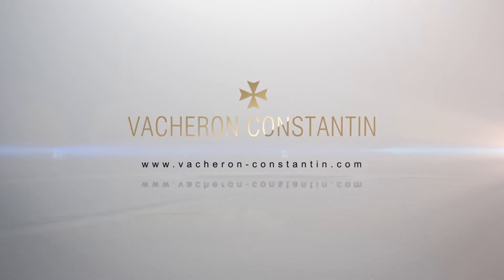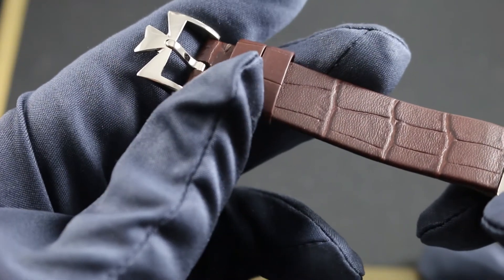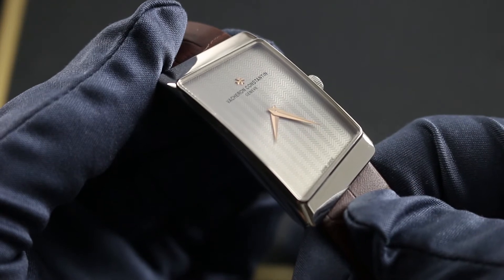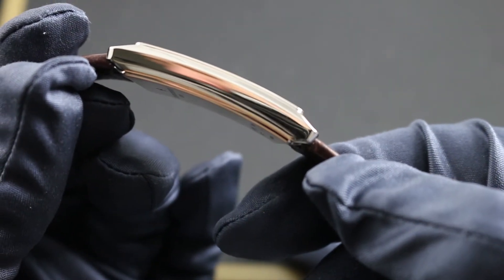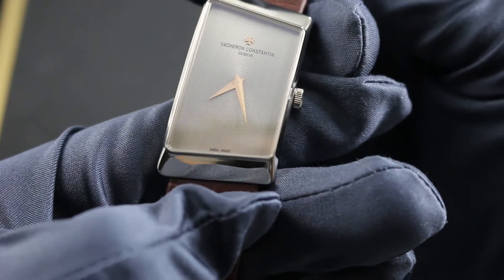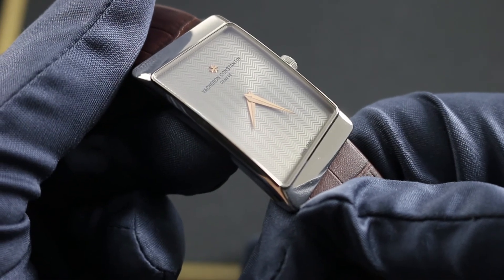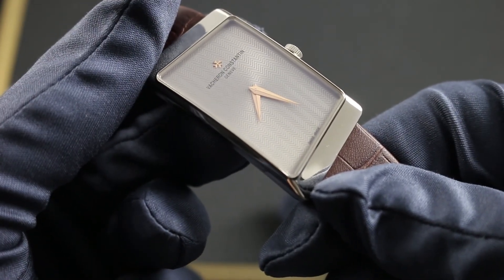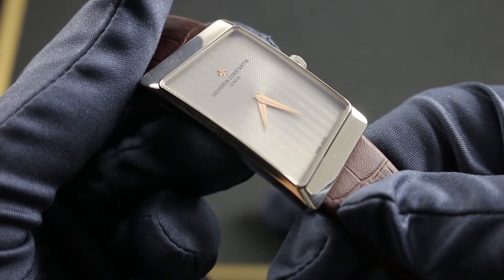Vacheron Constantin 1972 Prestige 33172/000G-9775 Showcase Review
Greetings, and welcome to the world of Vacheron Constantin. Today, I'll be your guide to the Vacheron Constantin 1972 Prestige, an 18-karat white gold. This timepiece can be seen on our website, Govberg Watches, along with the entire Vacheron Constantin model line.

The best way to explain this watch, which is a tribute to 1972 original, is to start from the outside and work our way in. The timepiece is rendered in white gold and so is the matching 18-karat Maltese cross motif pin buckle. True to history, this watch, historically inspired, features a pin buckle with easy, on the fly adjustability to match, paired with a substantial and white gold screw fixed alligator leather strap.

The timepiece takes the essential shape of the 1972 watch built to celebrate the according of the Prestige de France award upon Vacheron Constantin, a first for a watchmaker. It's also significant to note that although the watch features tribute elements that recall the original, it is very much its own standalone entity with modern innovation, fit, finish, size and specification, starting with the case.

The essential trapezoid of the original is retained but with a number of refinements. The ratio of the longer side to the smaller side is equal to the golden section, or 1.618. This mathematical equation assures the essential appeal of the watch bolstered by a number of innovations including curvature not seen on the original. The [camper 00:01:36] of the case, which allows the watch to arc over the wrist, is one form of curvature added. Additional curves come in the form of the case flanks, which have been softened and feature corresponded softened and curved interior angles to the crystal. The watch also features a unique herringbone motif in metallic finish on the dial, supplemented by 5N rose gold dauphine hands at center with matching rose gold Maltese cross emblem at 12.

The timepiece features 3 ATM water resistance and the screw fixed case back attests the watch's conformity to the new Geneva Hallmark standards, which is a holistic set of rules applying to the finish, fit, material specification and performance not just of a movement but of the entire timepiece. The manually wound timepiece in this watch is the caliber 1,003, featuring 18 jewels and manufactured entirely in-house by Vacheron Constantin. It's engineering heritage and use in Vacheron Constantin watches dates back to the early 1950s, but executed entirely in 18-karat gold and featuring the Geneva Hallmark, the latest standard. This caliber is very much of a modern bent.

The watch is also ultra-thin thanks to the caliber, which is only 1.64mm thick. The entire watch itself ultra-thin at only 8.7mm thick wears easily underneath any tight sleeve or dress cuff. The timepiece, when manually wound to full power reserve, operates for 31 hours and featuring a very traditional movement architecture. It's a true combination of modern fit, finish and specification with vintage engineering elements and incomparable vintage-inspired style.

You can see this Vacheron Constantin 1972 Prestige on our website, Govberg Watches, along with the entire Vacheron Constantin family of model lines. Among Vacheron references, this watch is equal measure historically inspired and avant garde and charming reference to history that is very much of a modern specification.